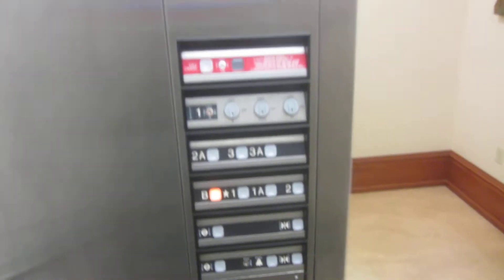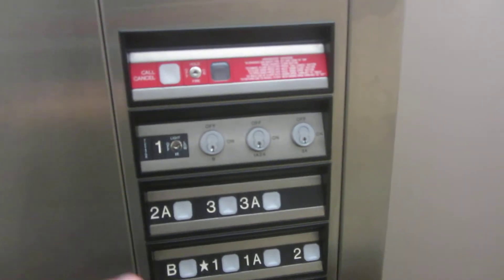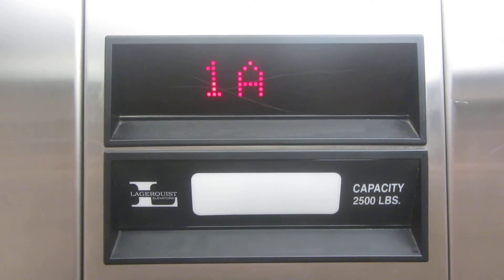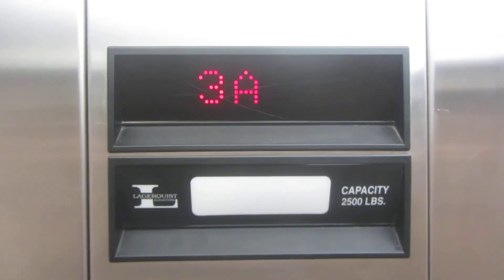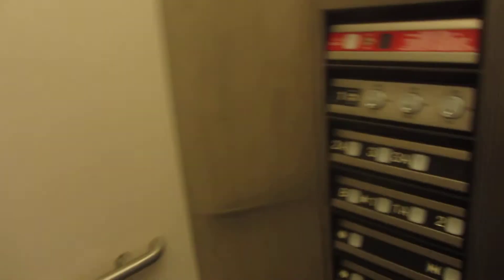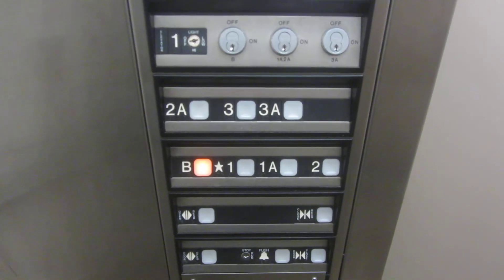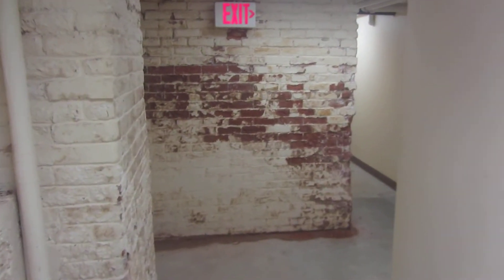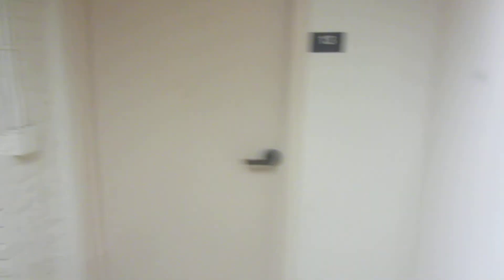Dover Impulse hydraulic elevator at Old Main building, USD, Vermillion SD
Shot 5/3/2016.

By looking at it from the outside, you would think there would be a vintage elevator here.  One could've only hoped.